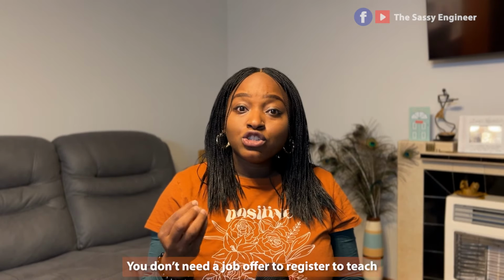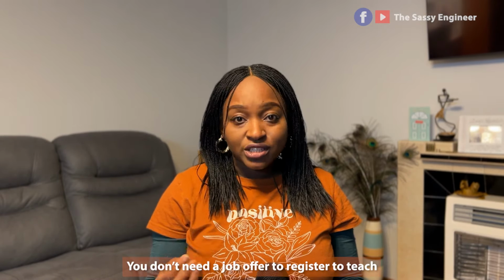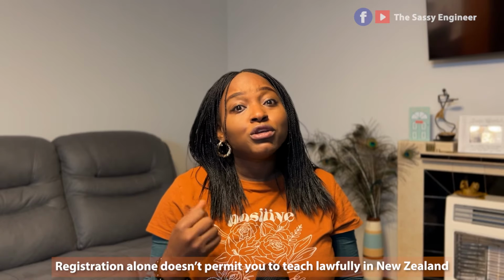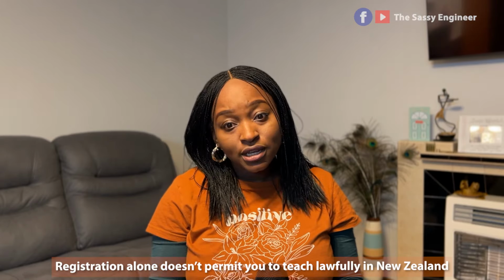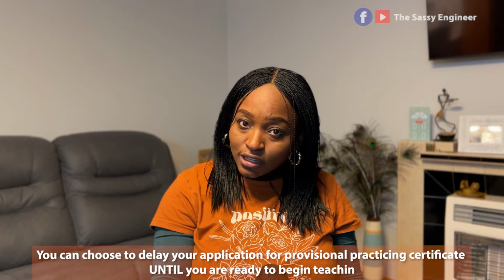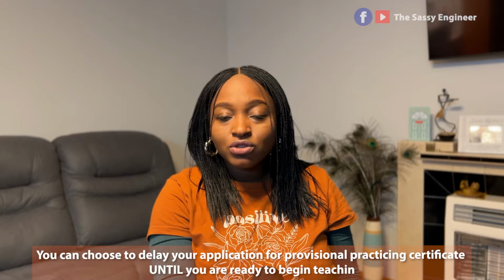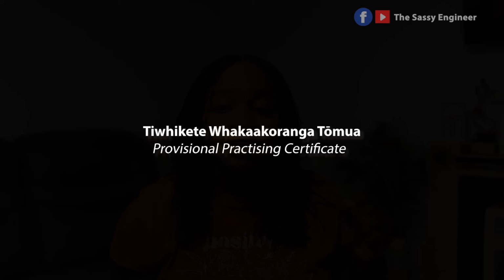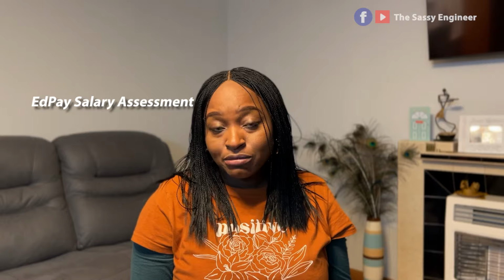New Zealand Giving Straight to Residence Visas to Overseas Secondary School Teachers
Hey fam!!! New Zealand government is now offering direct residency to secondary school teachers to move to teach in New Zealand. Learn all about the eligibility, registrations, certifications and assessment in this easy to understand.

Please do not message my private socials so you won’t think I am ignoring you. I do not see those messages.